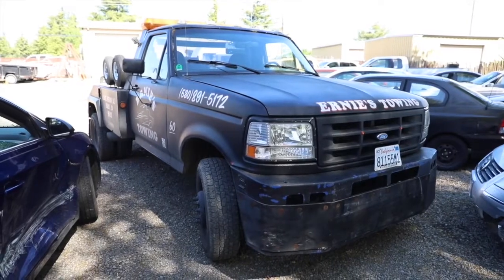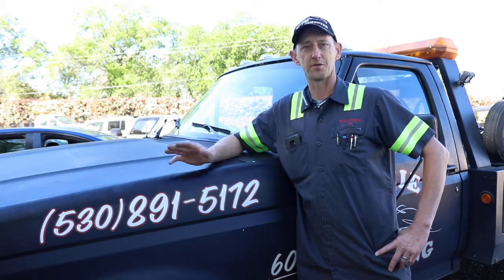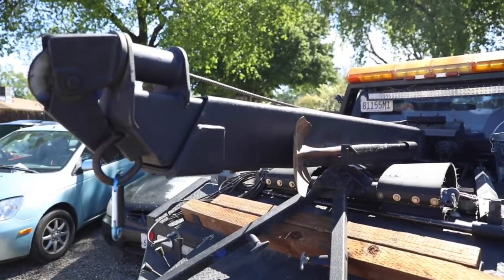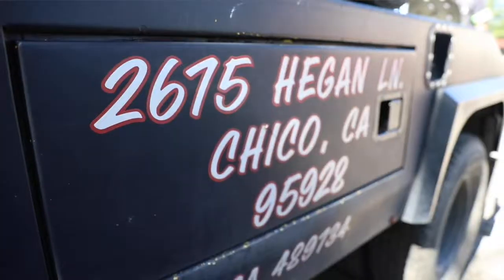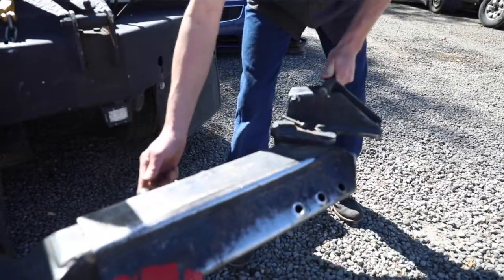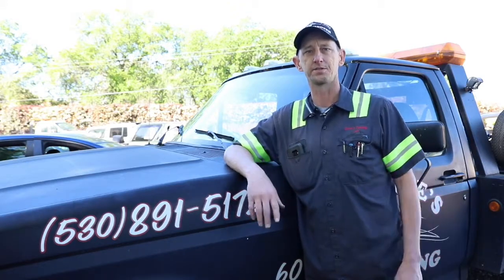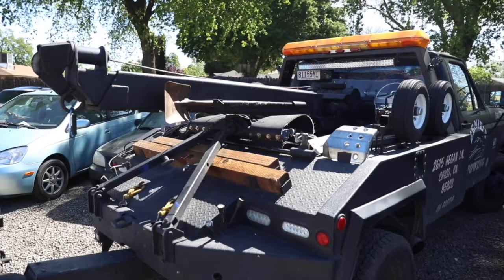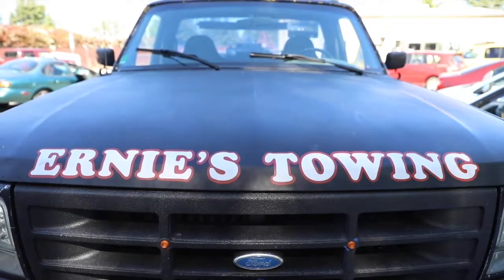Explore the Process of Purchasing a Tow Truck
A tow truck business owner tells us about finding a vendor and financing for purchasing a tow truck. He looks at the comfort in the cab, bins for tools and equipment used when doing recovery. He explains that the newer medium duty tow trucks have better hydraulic system technology and provide more comfort for drivers.

So buying a tow-truck, the process usually starts with you find the provider that it's gonna provide the tow
truck for you. Which is gonna to be the vendor. And then you usually try to get your financing set up, with either them
or another finance company or lending companies. And you let them battle over what's gonna give you the best interest
rate, or how it's going to be structured to be set up for your tax time. And so you know it takes probably a good month
to find another vehicle and lease it.

So about approximately every 10 years is when we order vehicles. Is it difficult to find a new vehicle? Not necessarily
there's, a lot of providers there that have different truck... you know, places that do it. And you've got Chevron
West, you've got West Coast towing equipment. There's all kinds of different places back east, you've got all purpose
wreckers back east, great company.

So basically it would be the comfort of the inside of the vehicle, the bins that you would have
which are on the side of the vehicle. They're gonna have your tools in there, so your bins can be set up for your hand
tools, your chains your recovery chains, your strap, anything to use for on the recovery end of a truck.

On flatbeds we have boards, we have ramps, we have skis. There are all kinds of different stuff
that comes with those vehicles, and you equip them so you can be on you know the rotation lists. And help the
customers that have street rods, lowered cars, anything like that.

Well, we're actually looking to get a newer medium-duty. And the reason we're getting that is because the technology has
gotten better on hydraulic systems, and it makes it easier on the drivers. And when you get out on scene it's easier to
pull, plus they've also added spades to the back which holds the truck in position we were doing extreme
recoveries. They've got more bucket seats in them so they're more comfortable. They've got your lumbar and stuff back
support and stuff like that so it makes it really nice on the newer trucks. They've kind of thought about the drivers now and
that way it's not so hard on the drivers backs. And so those are the types of things I like about that.